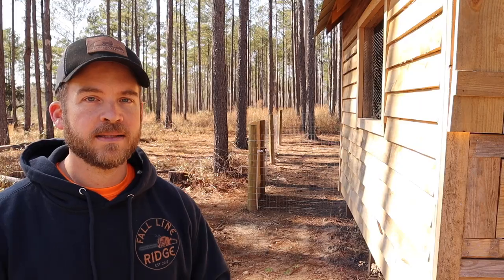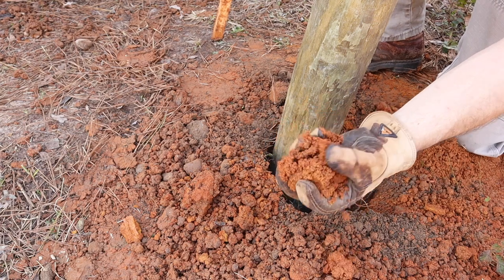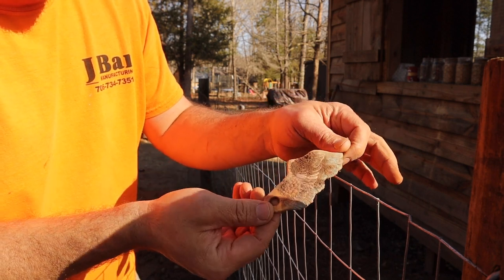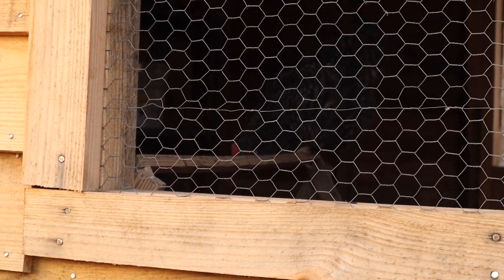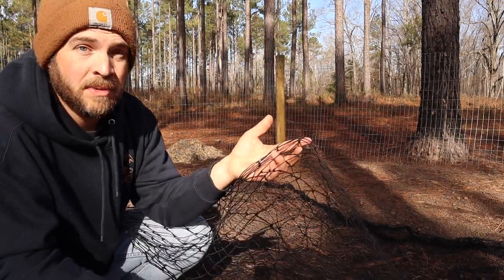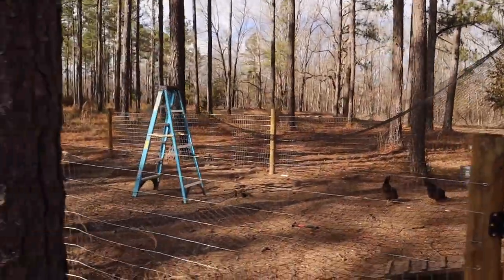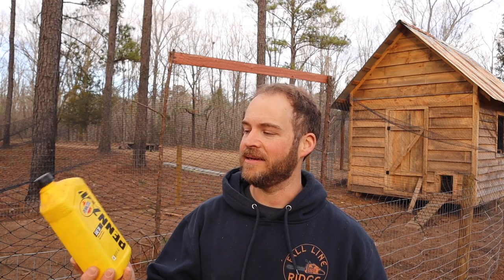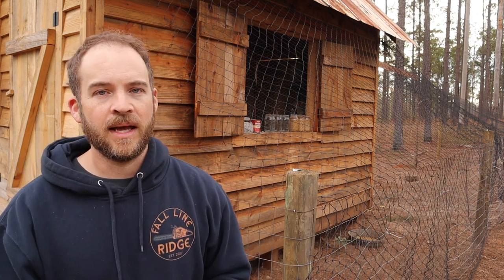This Simple Mistake Killed My Chicken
It was just a matter of time. One of my chickens became a tasty hawk snack. In this video I'll show you how to expand and fortify your chicken run to protect your feathered friends from pesky hawks. I'll share the steps I took to make my own run hawk-proof after the tragic loss of one of my chickens to a hawk attack. From expanding the fencing to offer the chickens more room to installing hawk proof netting, I'll walk you through the process and show you what I did to keep my chickens safe. Don't let hawks take your chickens! Watch this video and learn how to build a hawk-proof chicken run!